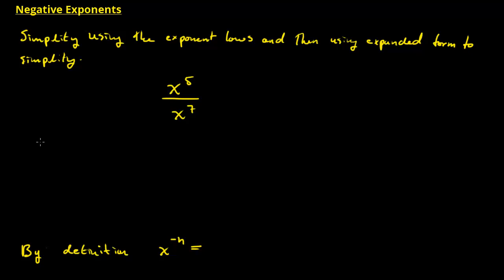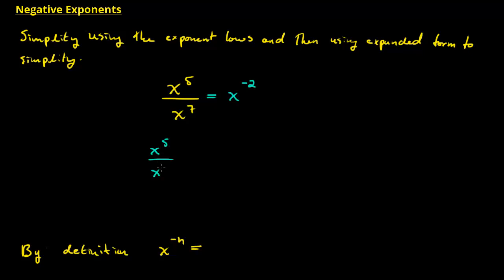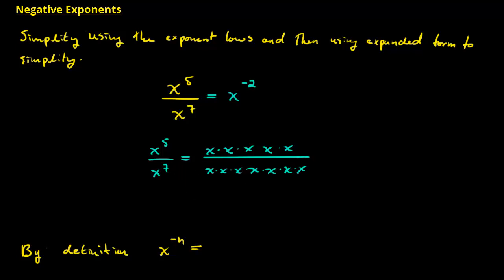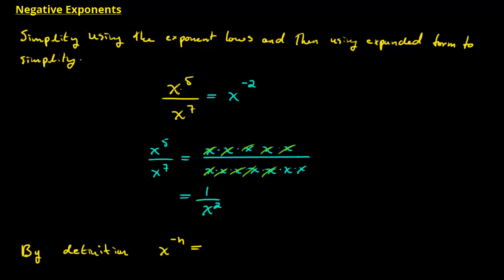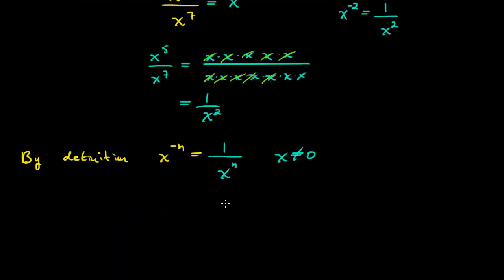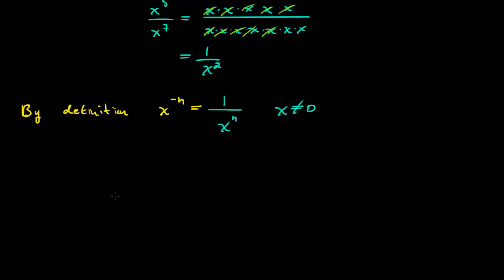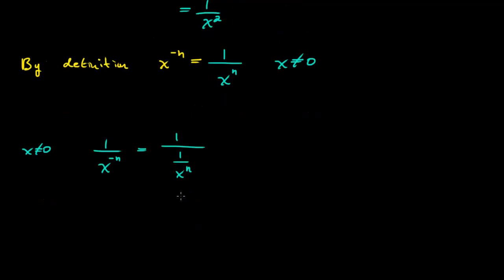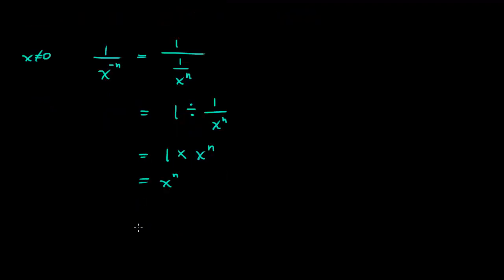negative exponents 2